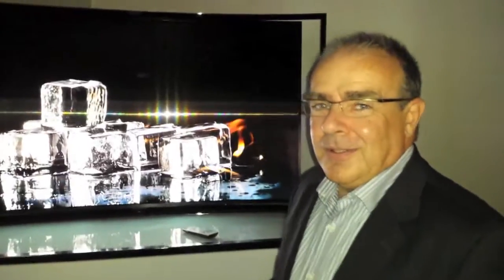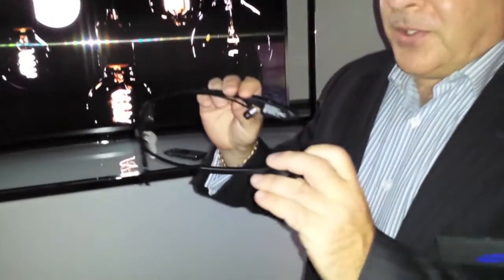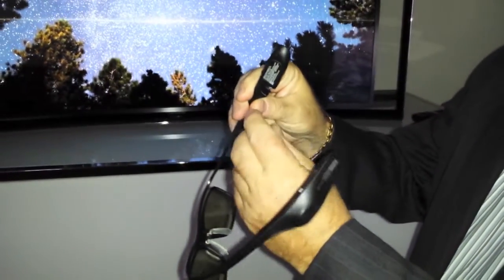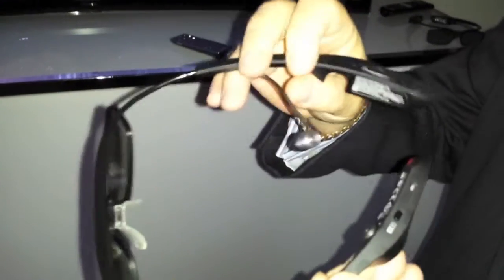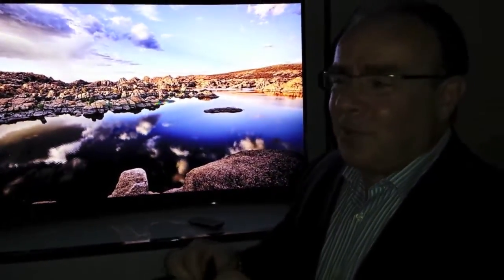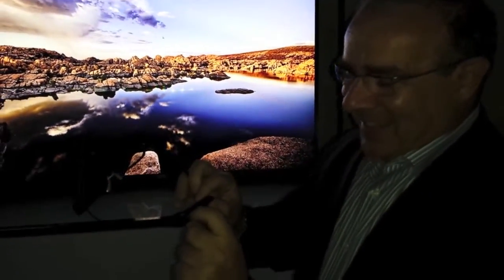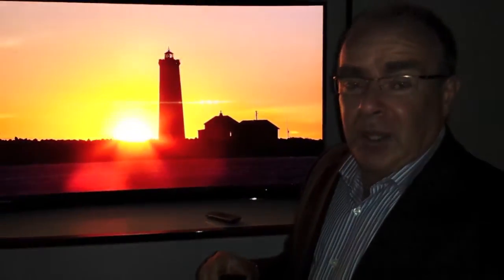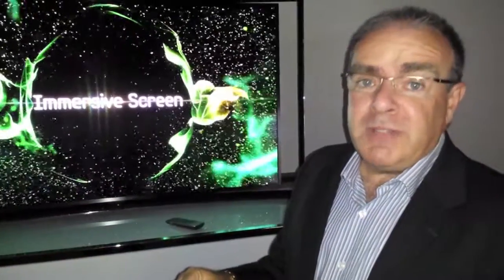OLED MultiView explained on a Samsung 55" S9C OLED TV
Discover the wonders of MultiView on Samsung's new curved OLED TVs.